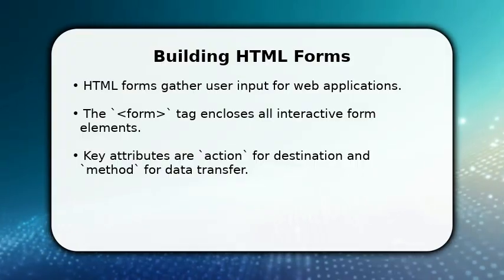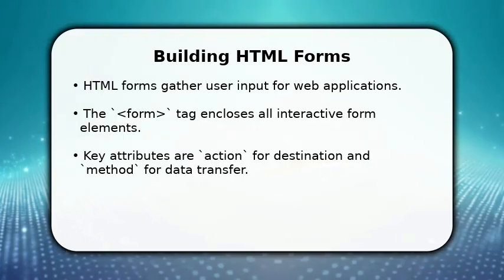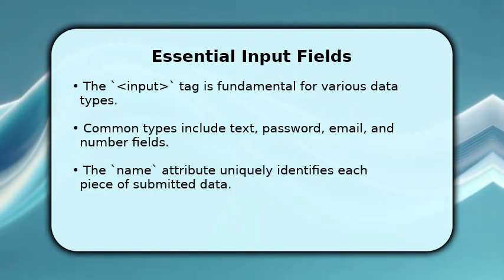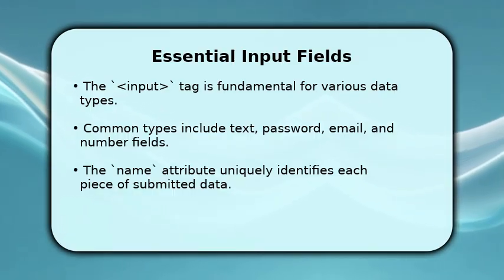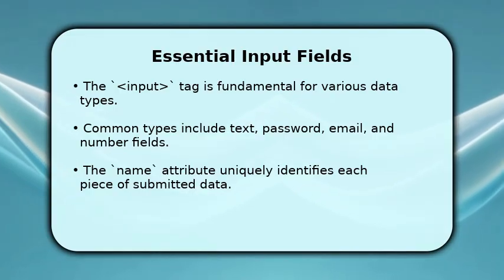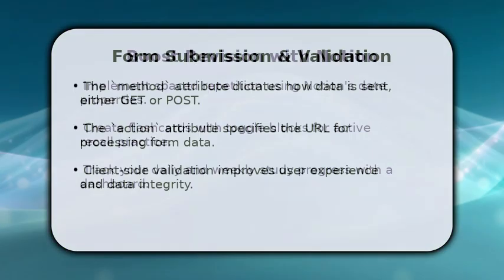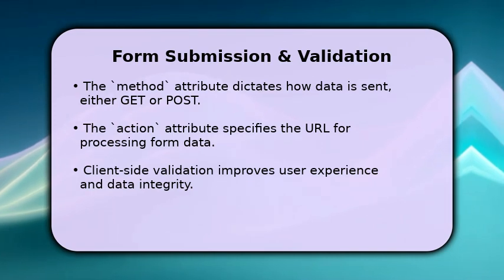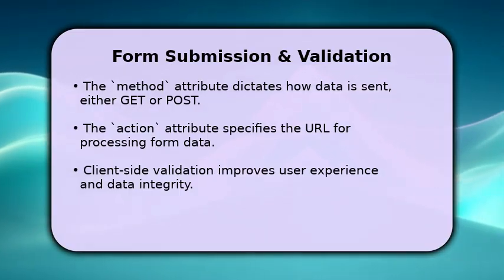How to Make a Form in HTML (Only Way)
▸ (t) Learn how to create a form in HTML from scratch. In this tutorial, we will cover the basics of form creation and provide you with a step-by-step guide on how to make a simple form using HTML. By the end of this video, you will be able to create your own forms and submit them online.